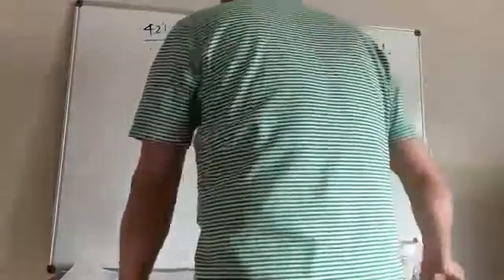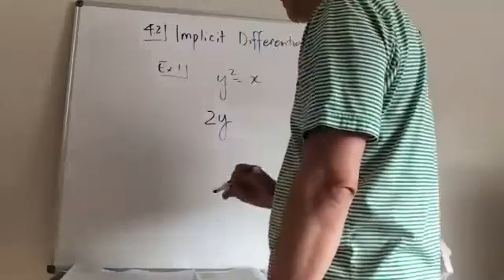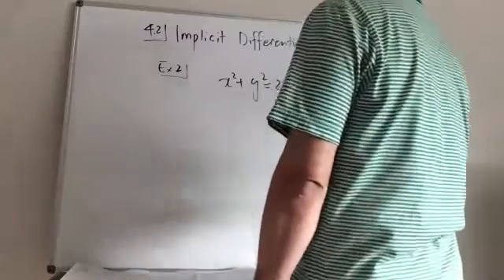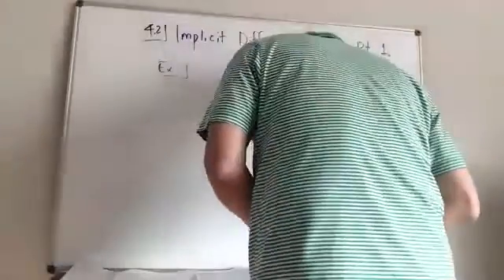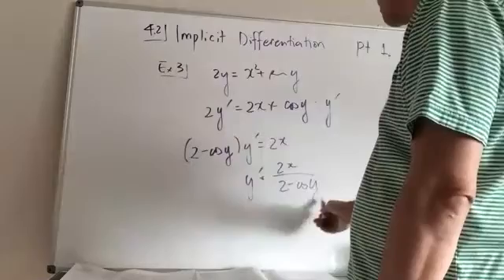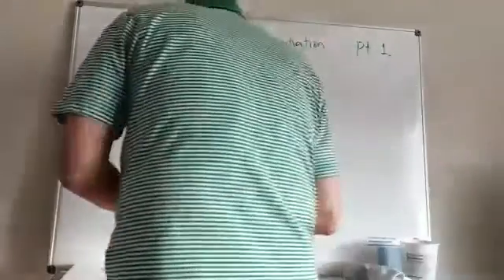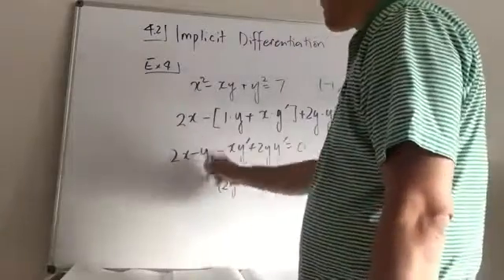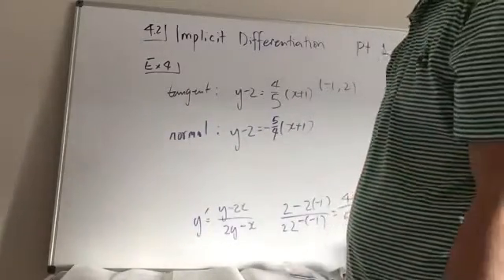APC Ch 4.2-1 20-21